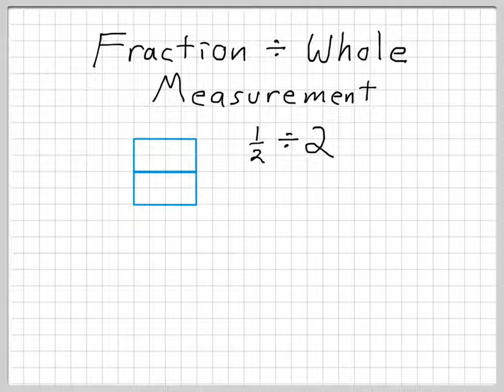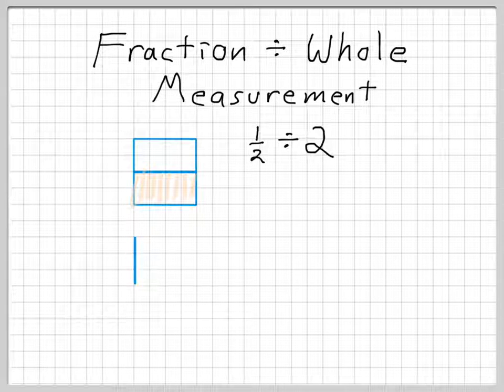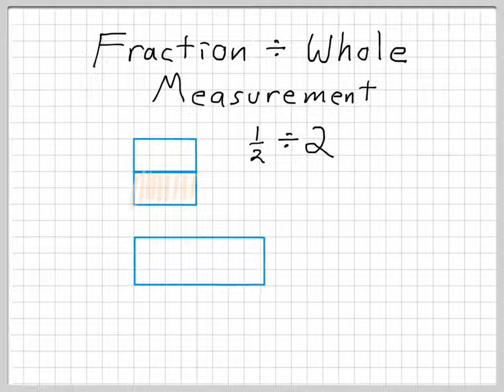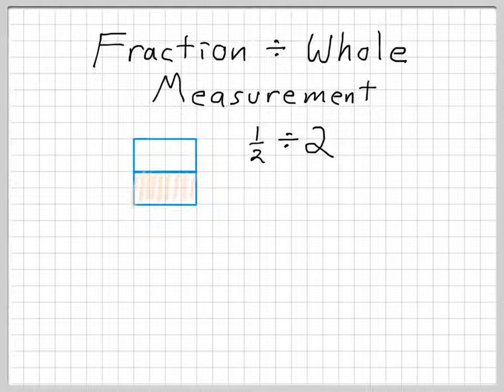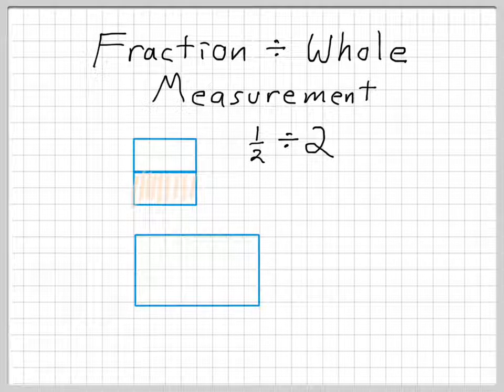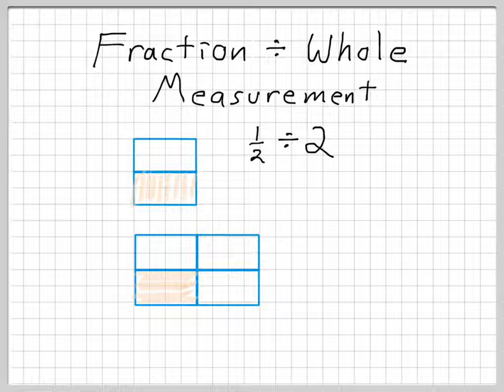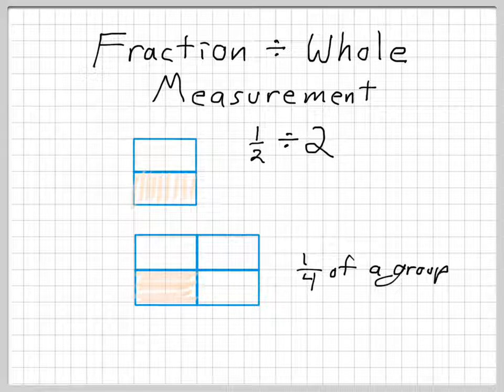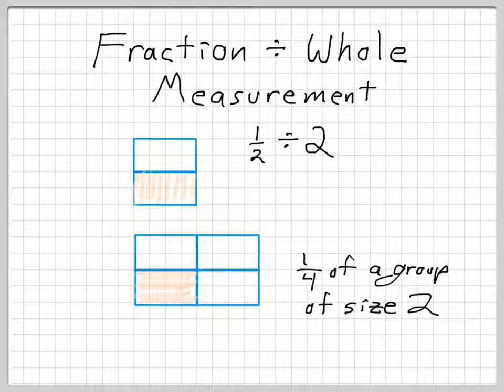Fraction Divided by Whole (Measurement)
This video describes how to divide a fraction by a whole using measurement division.